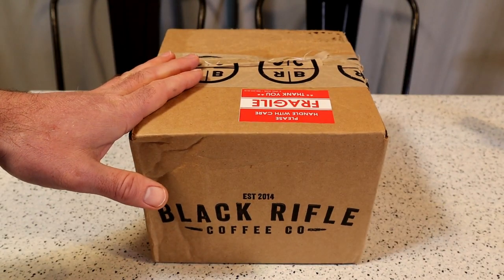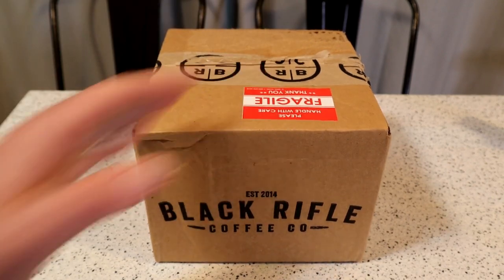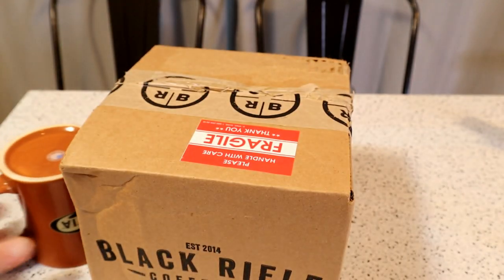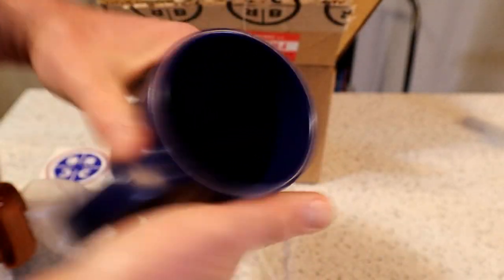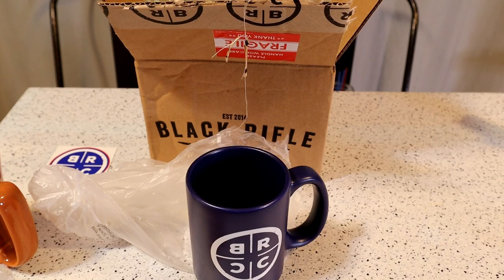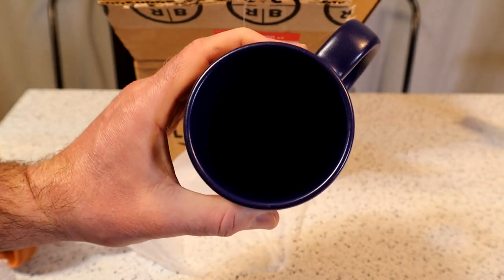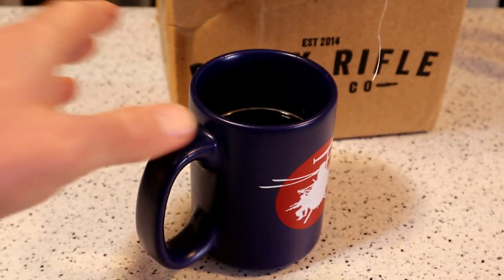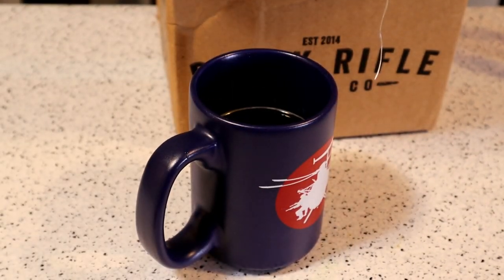Black Rifle Coffee Company Red White Blue Mug Review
Black Rifle Coffee Company Red White Blue Mug Review. Is BRCC a good destination for quality made in USA mugs? Watch the hands on test to find out.